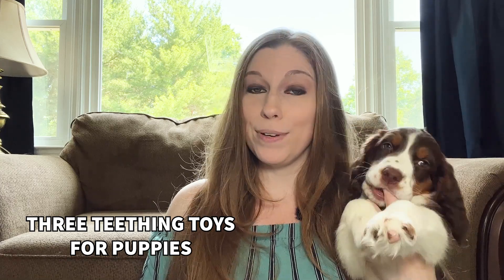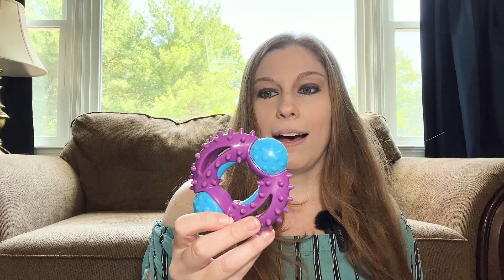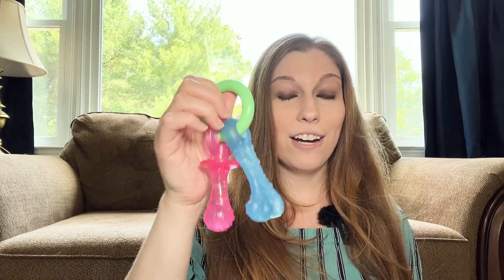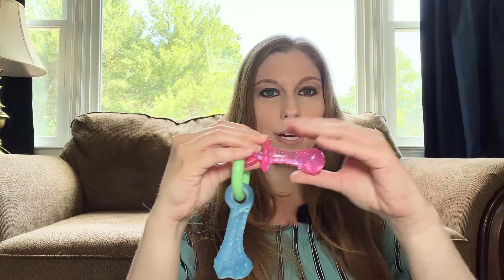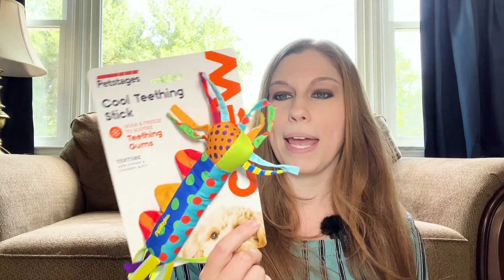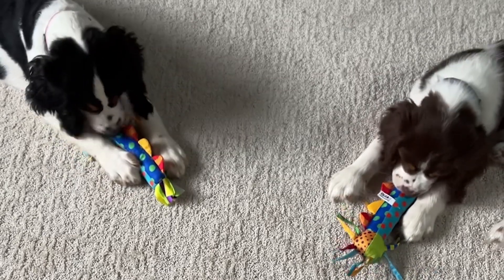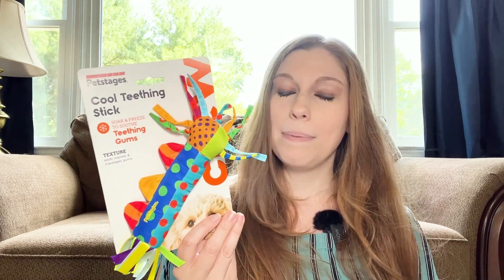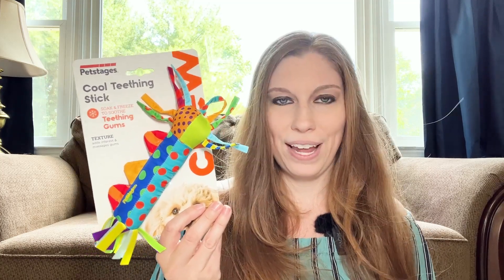Three Effective Teething Toys For Puppies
If your pup is teething, these toys will really help!

Teething Stick